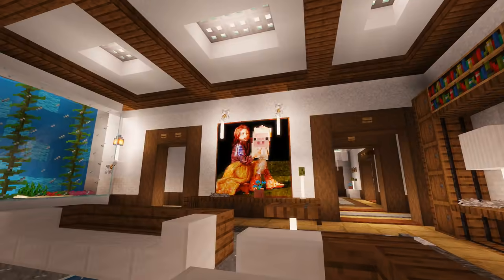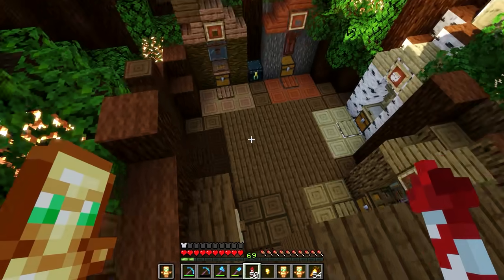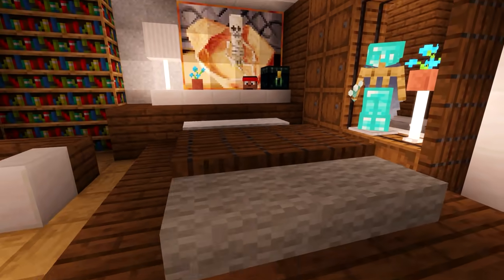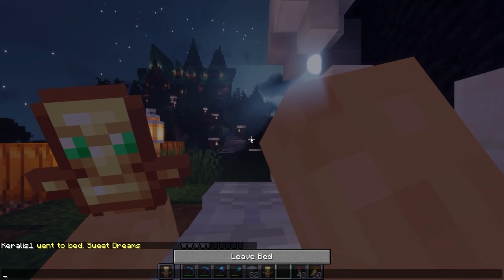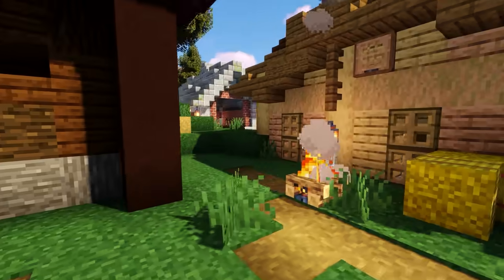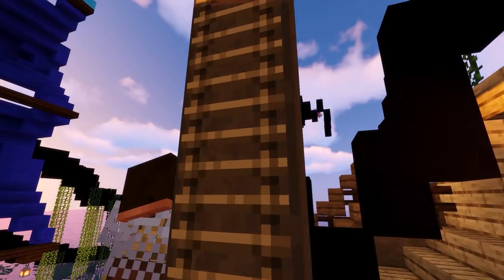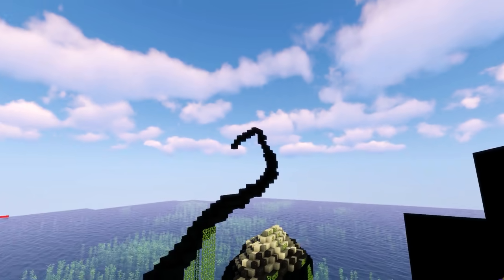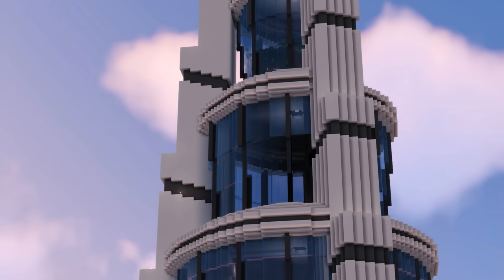Hermitcraft 6 | Ep.15 : PIRATES OF HERMITCRAFT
● Hermitcraft Website

● Hermitcraft Subreddit